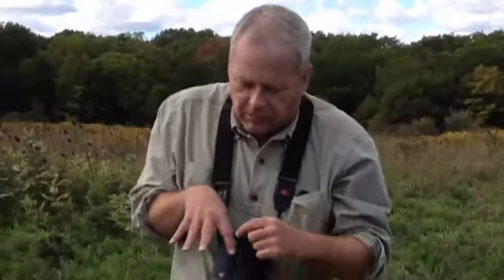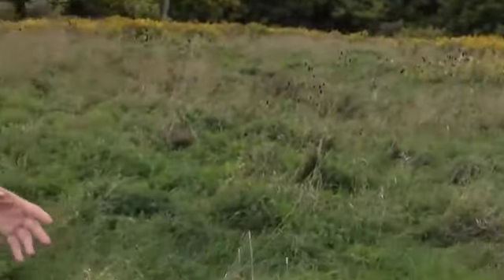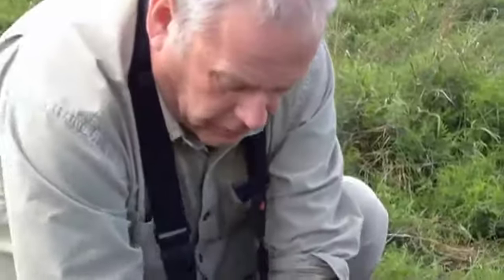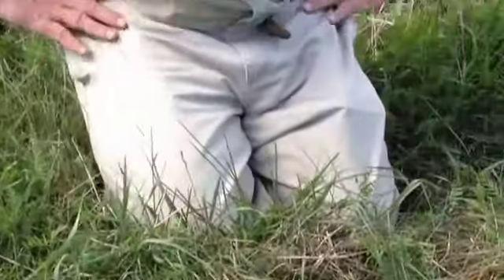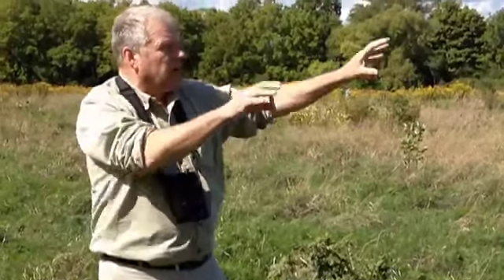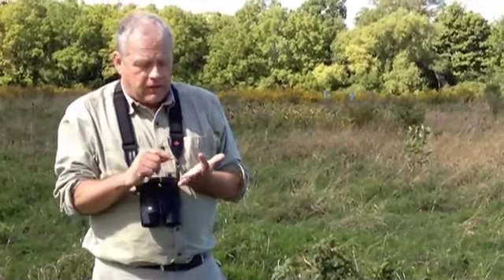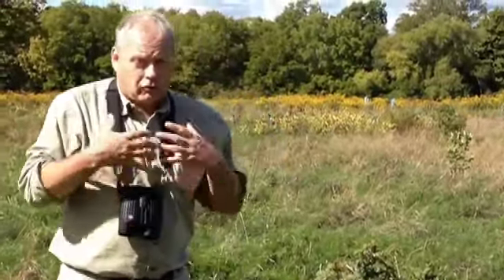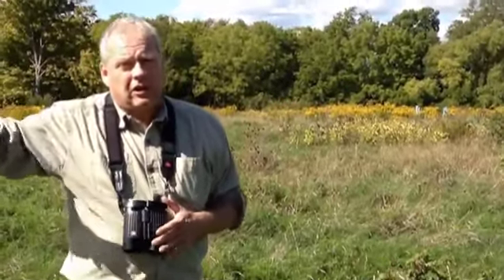Eastern Meadowlark and Bobolink in Ontario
Learn more about the nesting habits and habitats of two of Ontario's endangered grassland birds. Doug also shares information on how to identify each species. Interestingly, the Bobolink is in its own genus, making it a very unique bird.